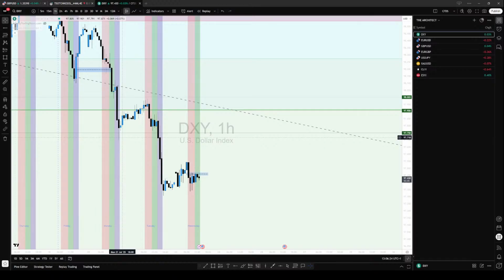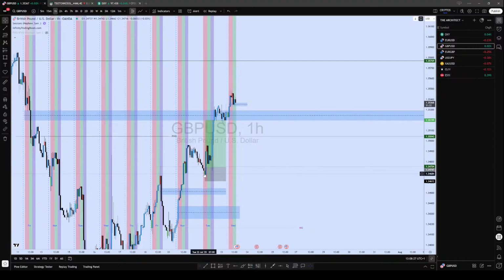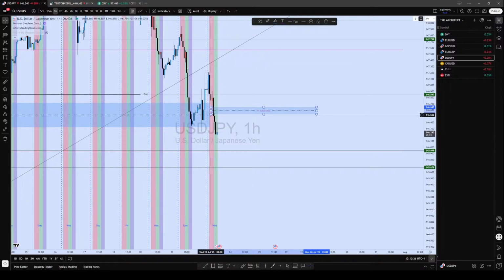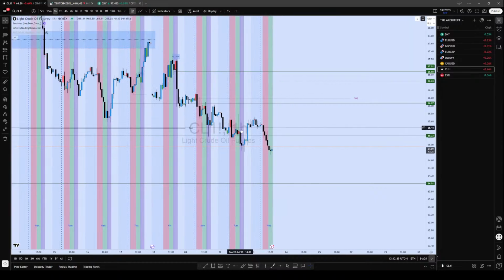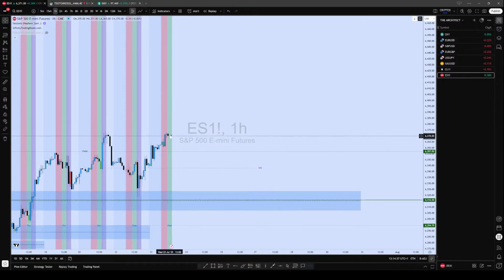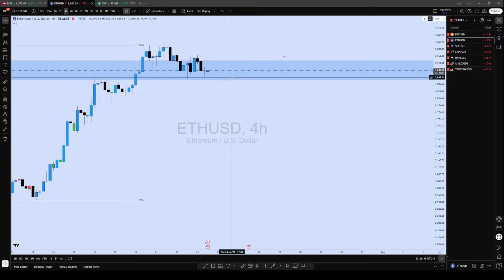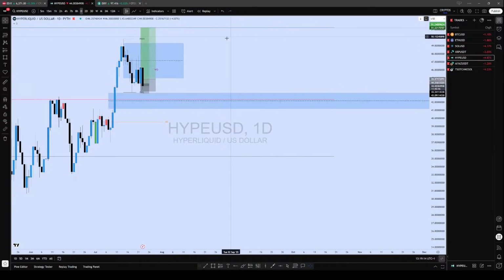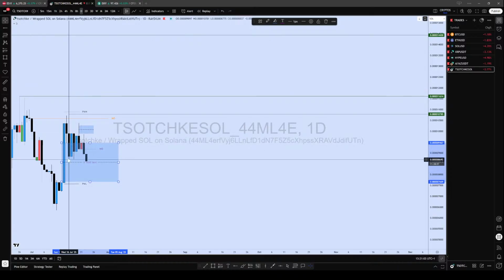New York Session with IT Trader (Crypto, Tokens, Forex, Commodities and more...)